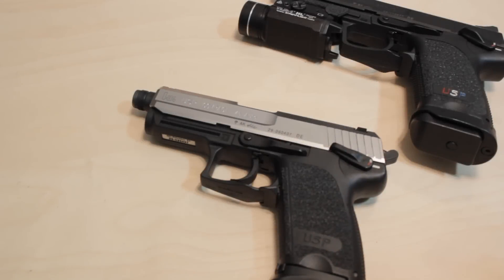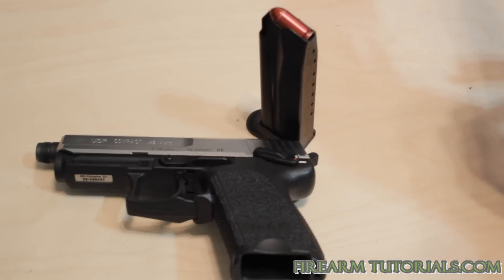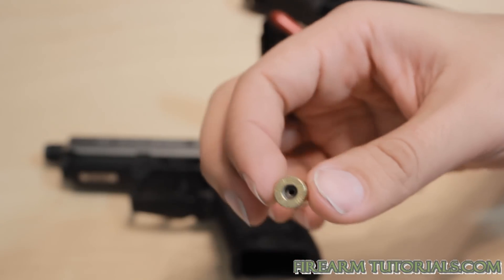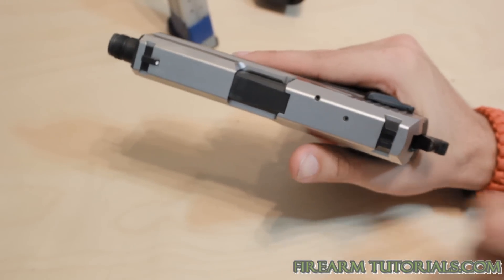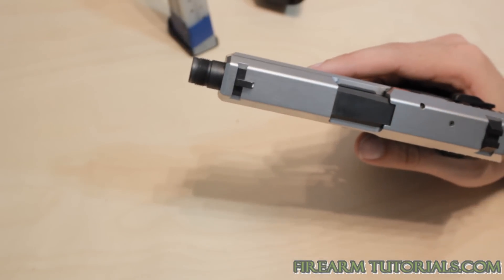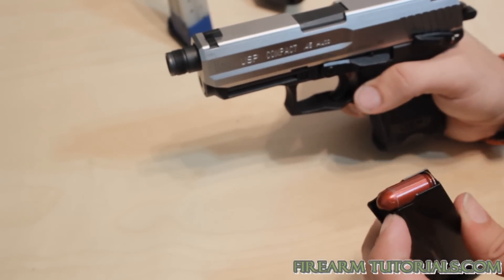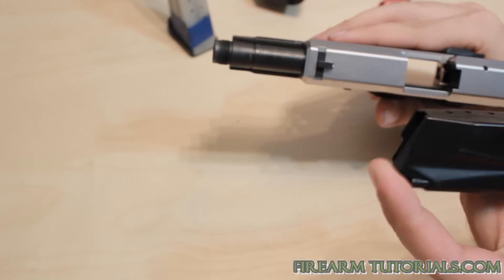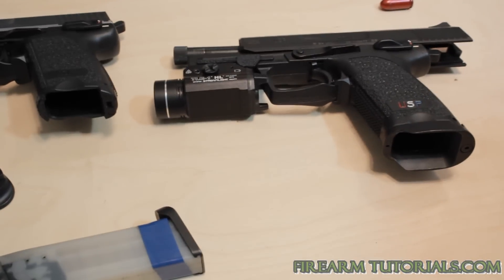HOWTO: Using snap caps in guns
Here is a quick how to on using snap caps.  Stay safe.